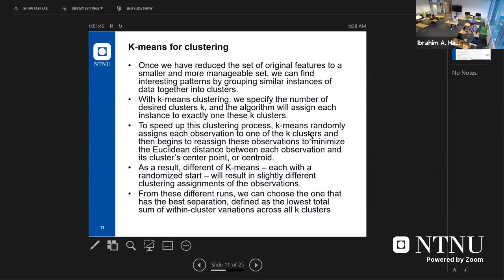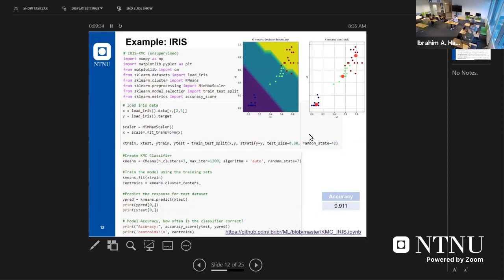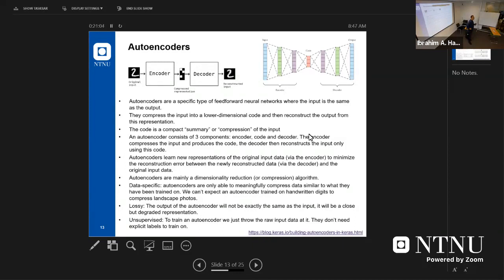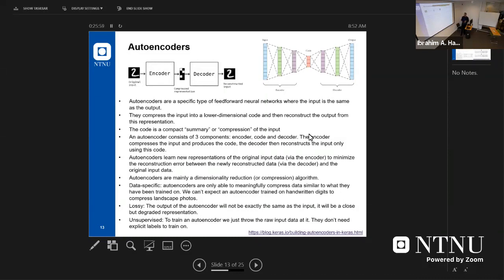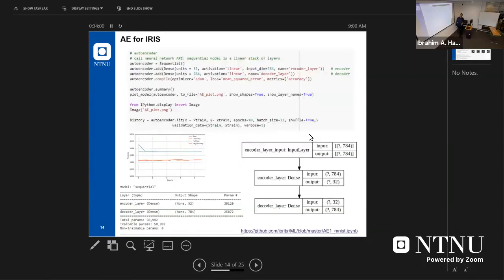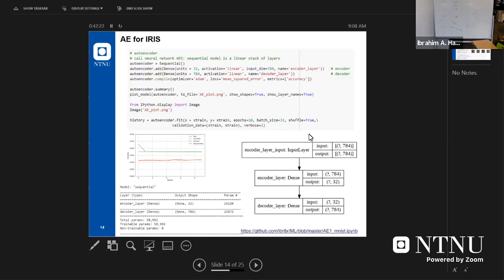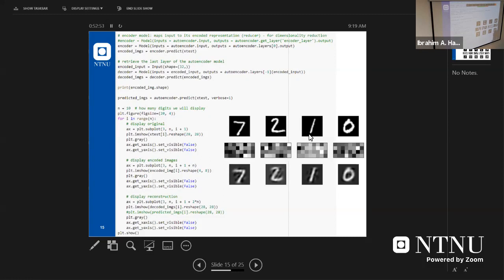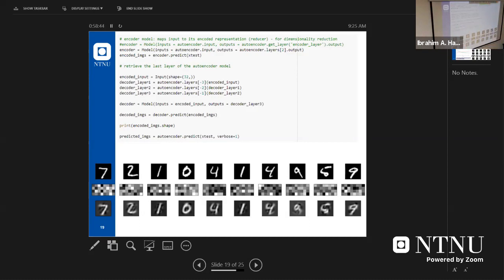Lecture 8 Kmeans clustering Autoencoder 28 09 2020 part I